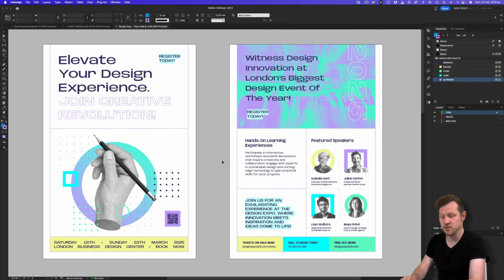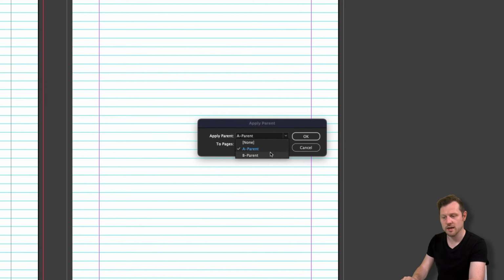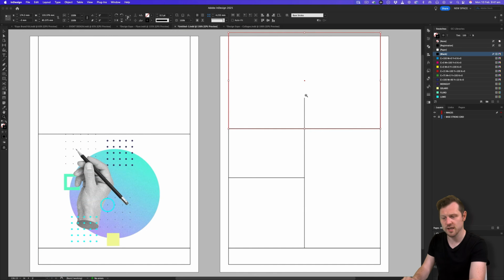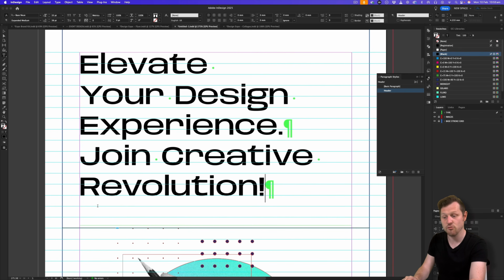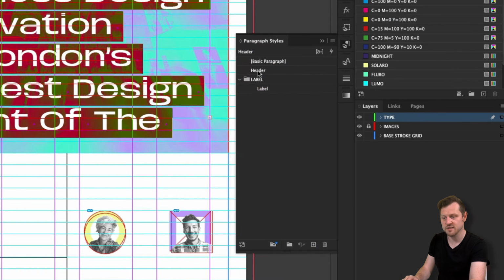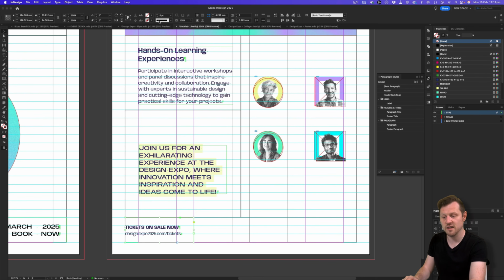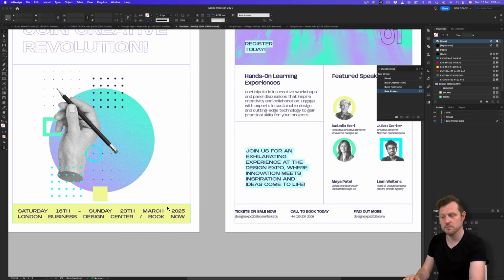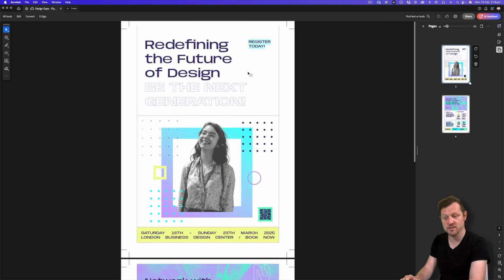Design DOUBLE-SIDED Flyers Like a Pro: Learn the Essentials! | Design Tutorial | Adobe InDesign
The double-sided printed flyer is a compact, cost-effective marketing tool that provides space for detailed information on both sides, making it perfect for promoting an exhibition event.

The double-sided format offers more room for creative design and content, maximizing the impact of your promotion.

It’s an important tool for driving awareness, distributing information efficiently, and reinforcing your brand’s presence.

In this tutorial, I’m going to show you how to design a professional flyer from scratch using some simple, yet powerful, tools in InDesign.

After this video, you’ll be able to create a flyer in Adobe InDesign super easily!

TOPICS COVERED:

00:00:00 Introduction
00:01:32 Overview
00:05:15 Document Set Up In Adobe InDesign
00:06:56 Grid Set Up In Adobe InDesign
00:08:29 Working With Structural Elements In Adobe InDesign
00:11:53 Working With Images In Adobe InDesign
00:18:08 Working With Type In Adobe InDesign
00:36:27 Working With Colour In Adobe InDesign
00:41:04 Create Permutations In Adobe InDesign
00:42:13 Style Management In Adobe InDesign
00:43:26 Exporting In Adobe InDesign